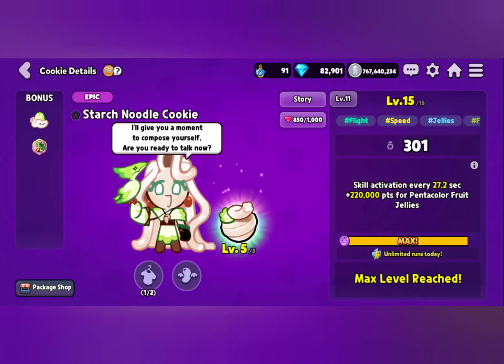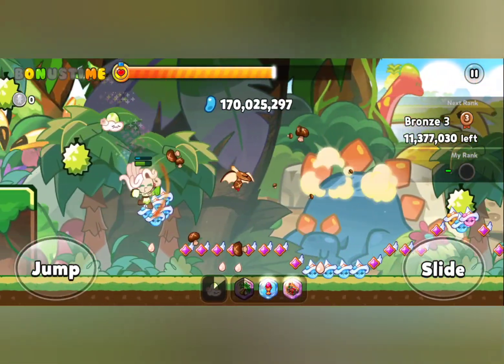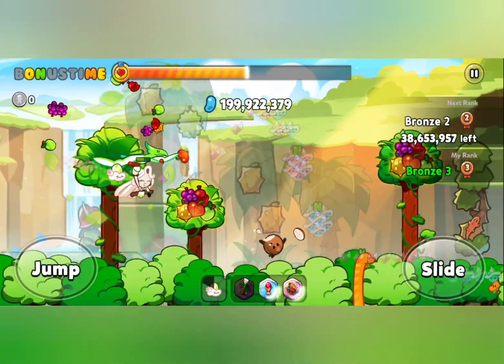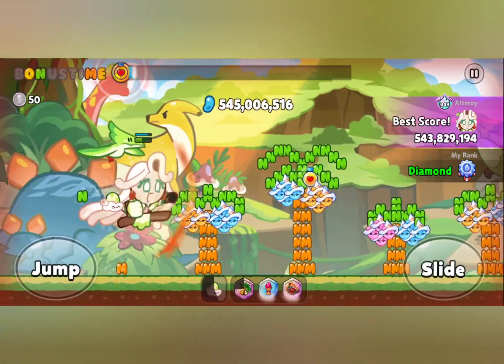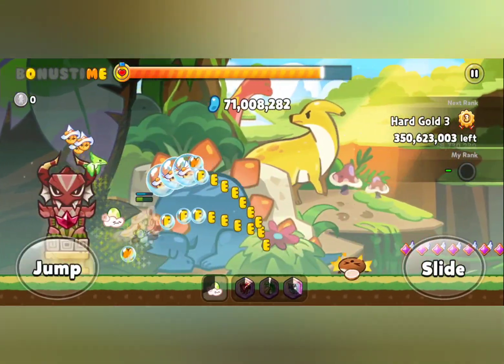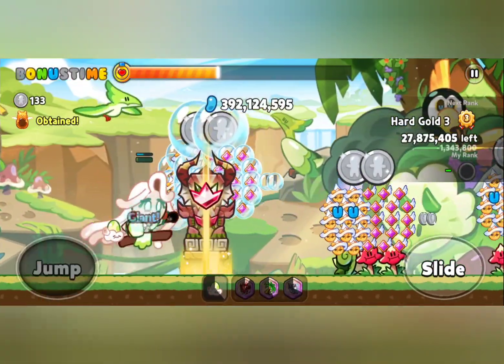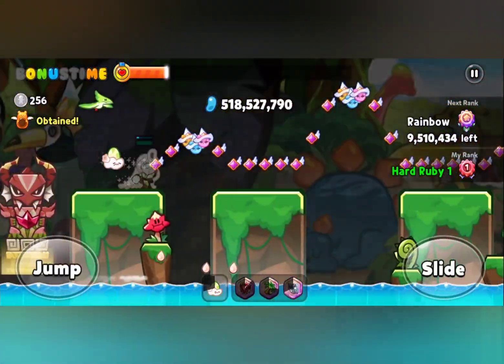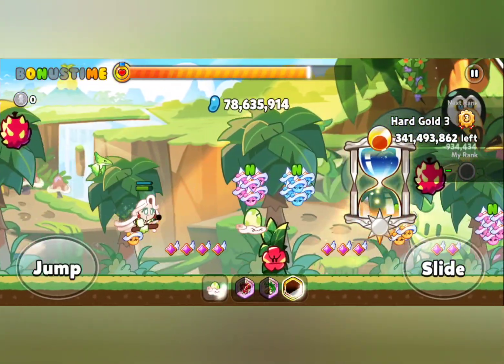CROB l Starch Noodle Cookie Trial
I already have this cookie as one of my favorite cookies in this franchise. I do hope that she alongside Flat Tofu Cookie will get their own side story to expand their story when the dinosaurs are around.

However, there's one thing that I don't understand about the lore of this franchise universe. But then again, the universe of this franchise is getting expanded upon by the moment. A few months ago, Witch's Castles was released and it expanded upon the witches after a decade of not talking about them. In Kingdom, the whole thing about Beast Cookies is now extended with the introduction of Mystic Flour Cookie. In this game, the lore is extended more with The conflict of The Dragons.

With that in mind, maybe I had to play both games, Witch's Castle & Kingdom on this channel? It's not like I don't know both games, I know Witch's Castle was in development when Devsis teased the game during their online showcase 2 years before the game came out, and Kingdom? I know that game since Beacons of Unity Update, the second-ever update for that game.

All of this is free and really helps this channel grow and flourish.

All of the recordings on this channel belong to mine and I never post them anywhere else.